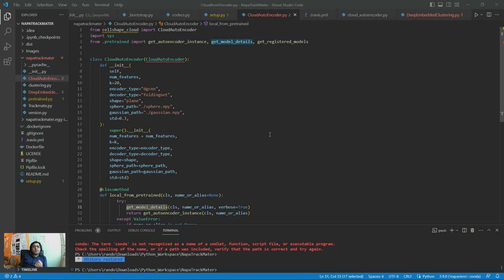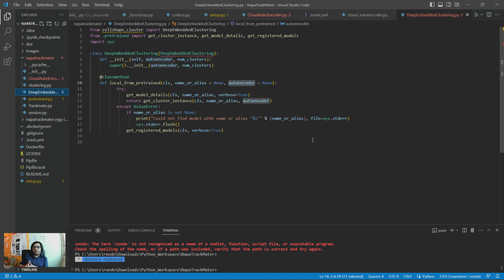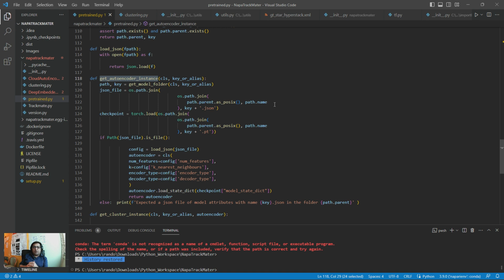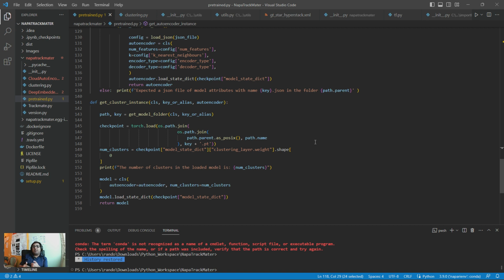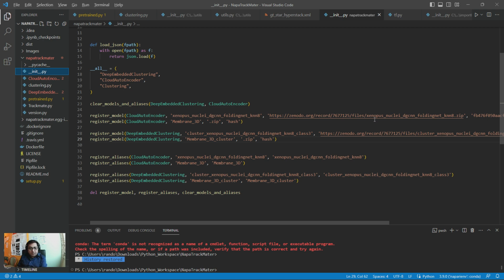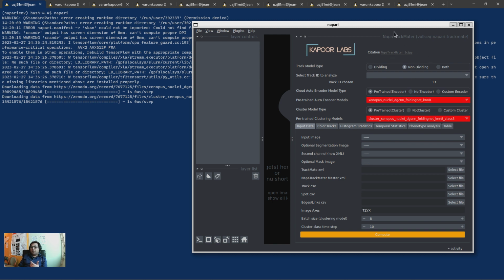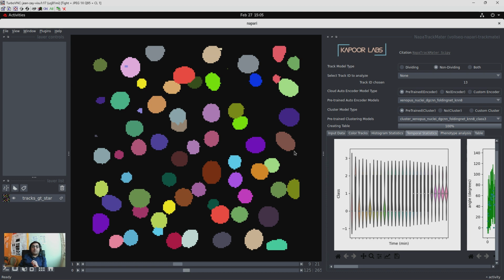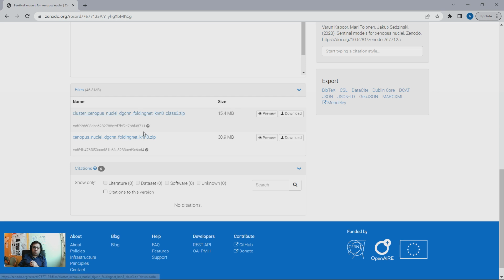Using pre-trained models in NapaTrackMater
Final tutorial in the Napari plugin TrackMate series. In this video I talk about how pre-trained autoencoder and clustering models functionality made available in the plugin is coded. We talk about the use case of the plugin and how community can contribute to growing the list of pre-trained models that can be used for tailored track analysis of the end users.